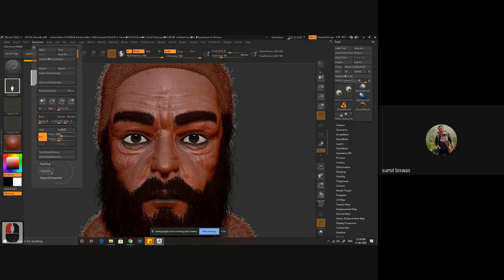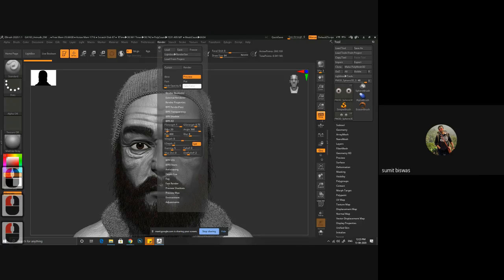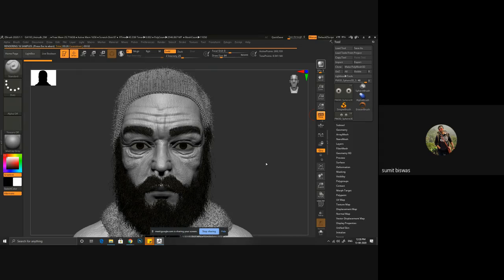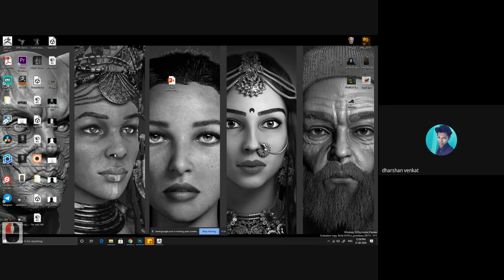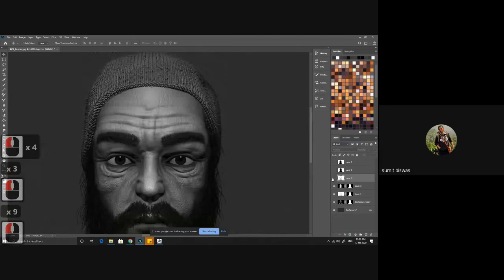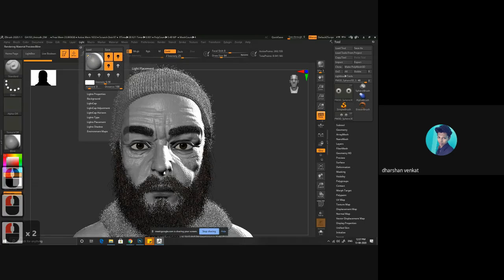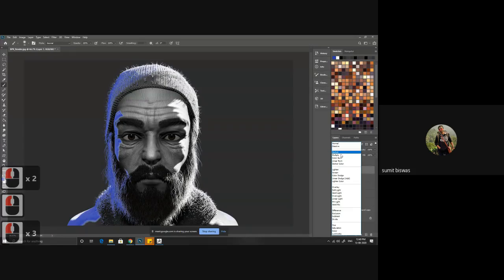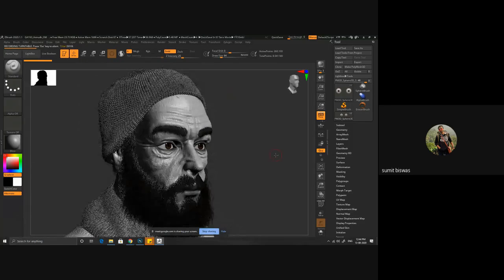rfr kynu mxd 2020 08 12 at 23 49 GMT 7